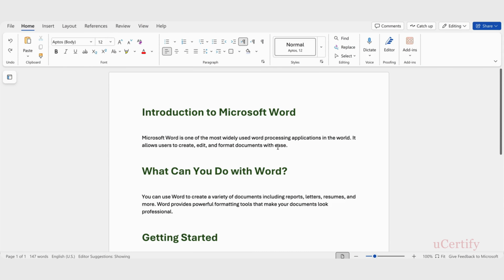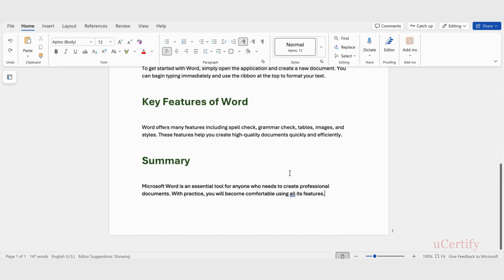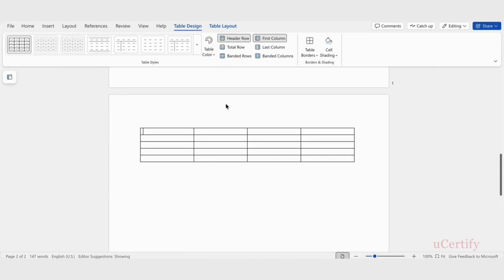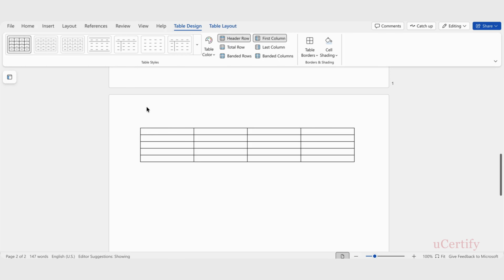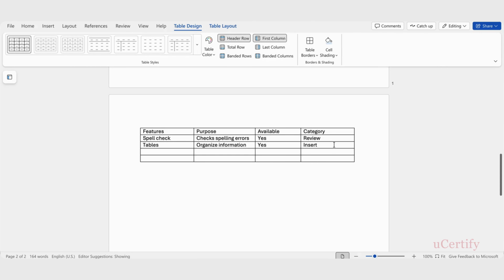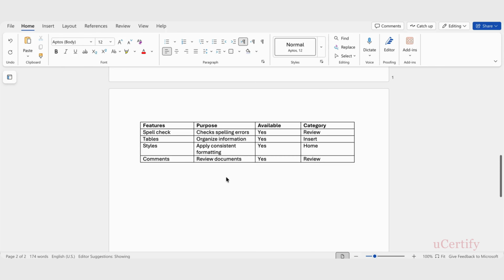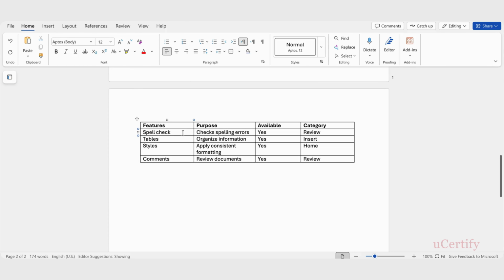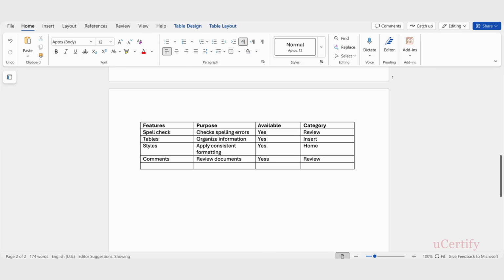Stop Using Spaces! Create Perfect Tables in Word Online (2026)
Still using spaces or multiple lines to organize information in Microsoft Word? Tables are a much cleaner and easier way to structure your data.
In this beginner-friendly tutorial, you'll learn how to create and populate a table in Microsoft Word Online, enter information efficiently, and add new rows as your data grows.

In this video, you'll learn how to:

✔ Insert a table in Word Online
✔ Choose the required number of rows and columns
✔ Add headings and data to table cells
✔ Move between cells using the Tab key
✔ Automatically add a new row using Tab
✔ Edit information inside table cells
✔ Organize related information clearly
✔ Use tables for reports, schedules, comparisons, and lists

Tables help make documents easier to read, compare, and understand while giving your content a clean and professional structure.

📌 Topics Covered:

Creating Tables
Rows and Columns
Entering Data
Navigating Table Cells
Adding New Rows
Editing Table Content
Organizing Information
Microsoft Word Online Tables